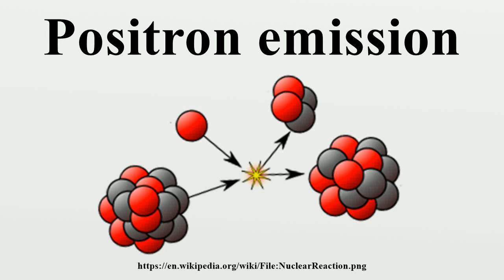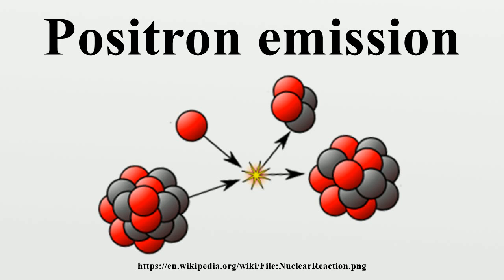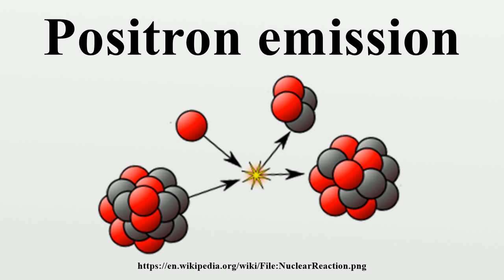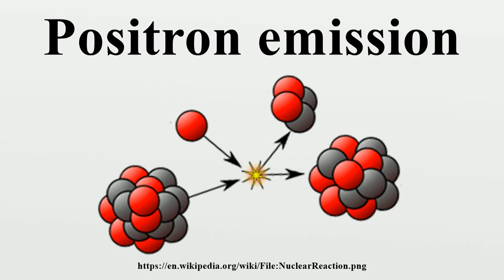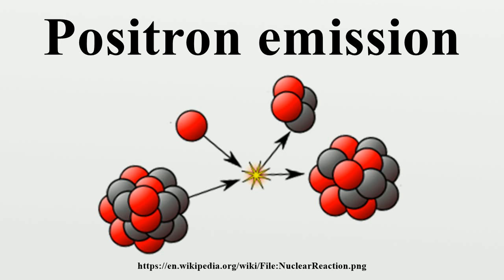Positron emission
Positron emission or beta plus decay (β+ decay) is a particular type of radioactive decay and a subtype of beta decay, in which a proton inside a radionuclide nucleus is converted into a neutron while releasing a positron and an electron neutrino (νe).Positron emission is mediated by the weak force.

Image-Copyright-Info
Author-Info:   Michalsmid

Image-Copyright-Info